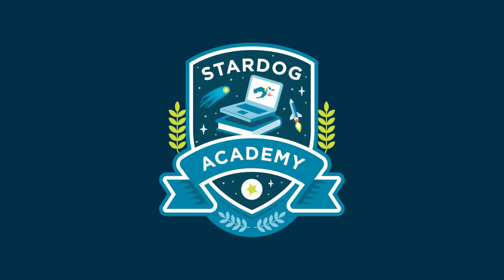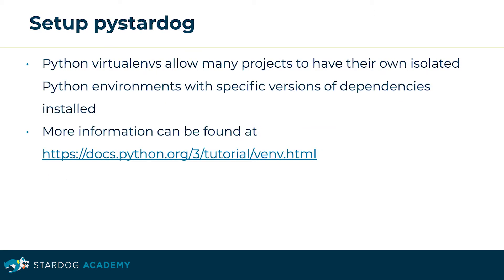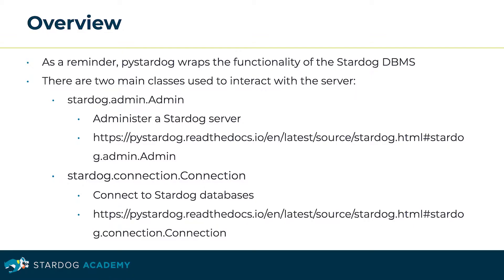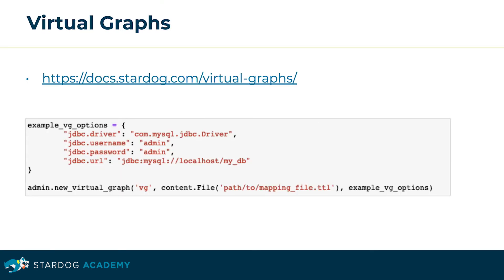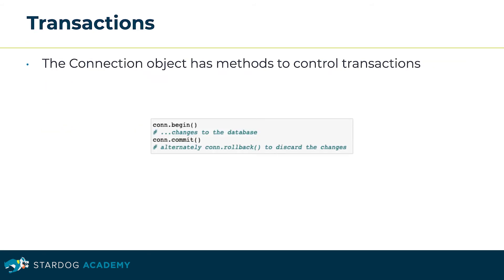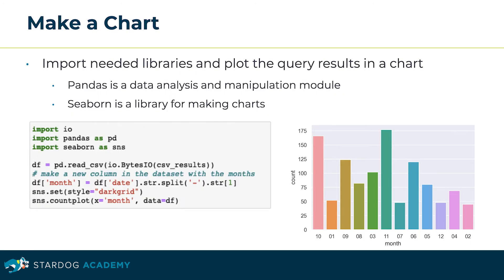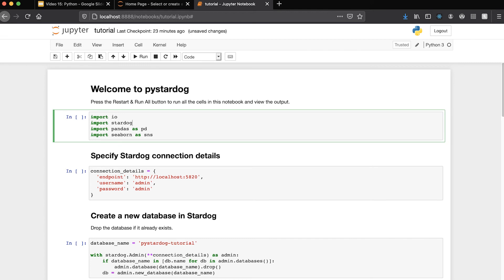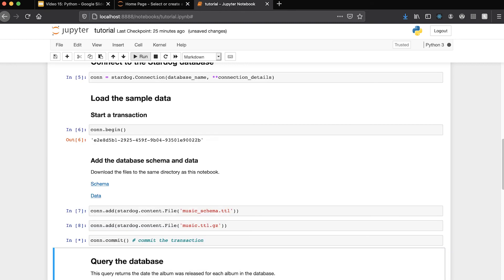Stardog Academy Fundamentals: Python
This intermediate-level training teaches you how to manage and query Stardog with Python, a popular language for data science applications. You can access your Stardog knowledge graph using Python and our wrapper library called pystardog. Learn how to create a Python virtualenv and install pystardog, manage the Stardog server with pystardog, and query Stardog. By the end of this training, you’ll be able to demonstrate pystardog in a Jupyter notebook.